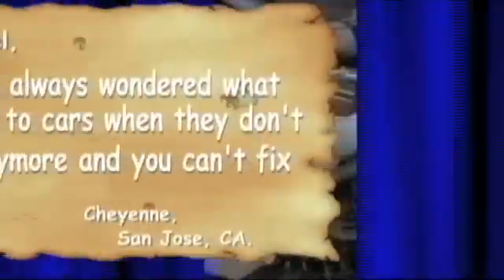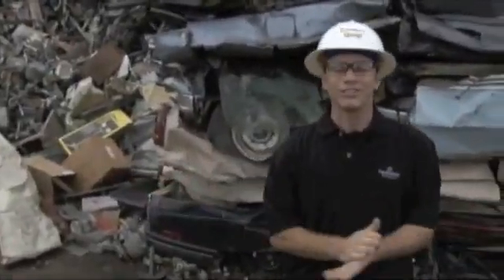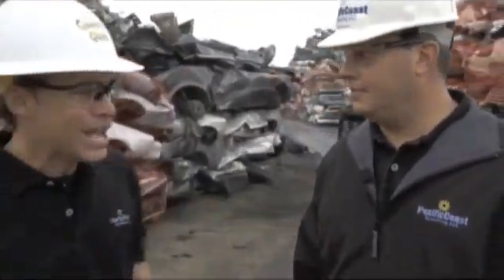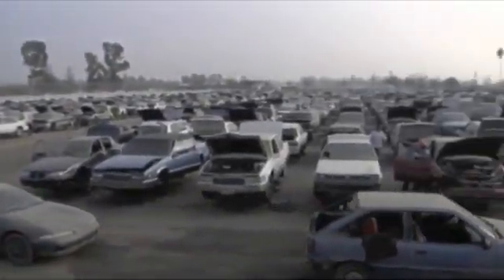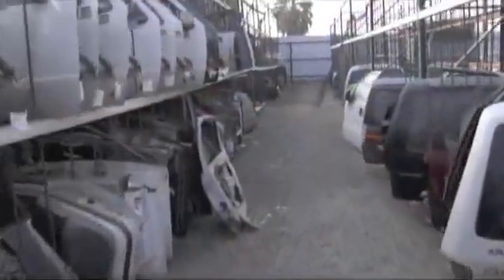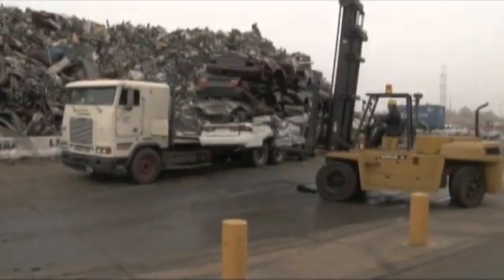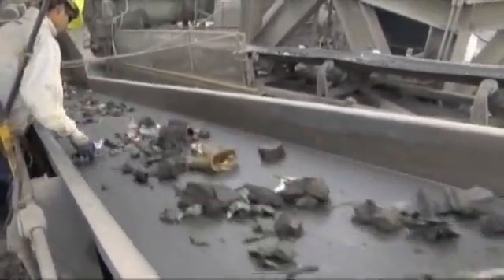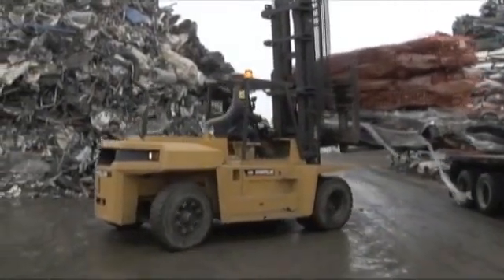How to recycle a car - Curiosity Quest Goes Green #8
How to recycle a car:  Learn how to cycle step by step as Joel is shown the process of how cars are recycled.  What can a car become when it is recycled?
Joel Greene, host of PBS television show Curiosity Quest Goes Green season #1 episode #8.
Vehicle recycling is the dismantling of vehicles for spare parts. At the end of their useful life, vehicles have value as a source of spare parts and this has created a vehicle dismantling industry. The industry has various names for its business outlets including wrecking yard, auto dismantling yard, car spare parts supplier, and recently, auto or vehicle recycling. Vehicle recycling has always occurred to some degree but in recent years manufacturers have become involved in the process.
A car crusher is often used to reduce the size of the scraped vehicle for transportation to a steel mill.

Why Crush Cars?
Why do we need to crush cars? The most obvious reason is so they take up less space. But why are we scrapping, shredding and junking cars to begin with? Recycling cars is a lucrative business, and it makes environmental sense.
The sale of reusable salvage from old cars is only a small piece of the auto recycling pie. About 65 percent of a junked car is made from steel (the rest is made from other metals plus glass, rubber and upholstery). The price for scrap steel and iron, though volatile, often hovers around $250 per ton. Expanding economies in Asia have lead to greater demand for scrap steel, bolstering the market worldwide. With 14 million tons of steel from cars being scrapped each year contributing to an industry-wide total of 76 million tons of recycled steel and iron, it's easy to see that auto recycling is a multibillion dollar industry [Source: ISRI].
Recycling metal uses about 74 percent less energy than making new steel, according to the Environmental Protection Agency. Recycled steel is cheaper as well, since new ore doesn't have to be mined to produce it. All steel produced today has at least 25 percent recycled steel in it, and some products are made entirely from recycled steel. So in addition to the economic and environmental benefits, recycling cars is a vital link in the world's industrial infrastructure.